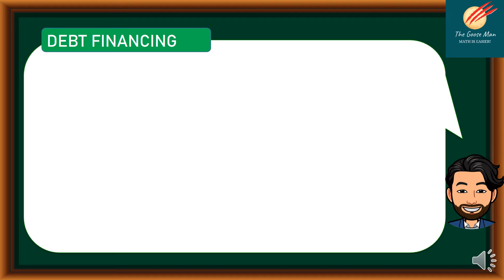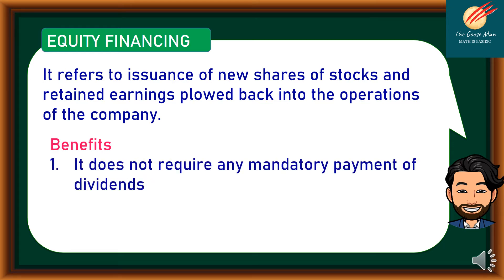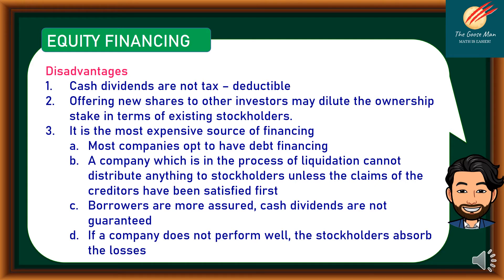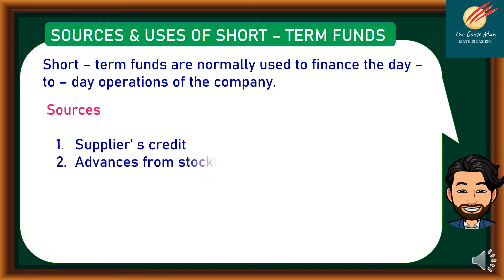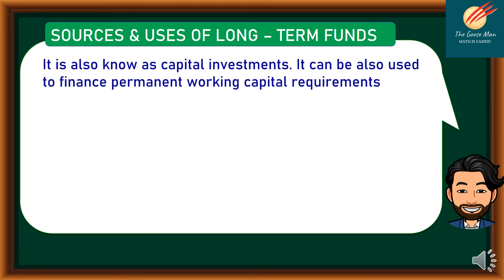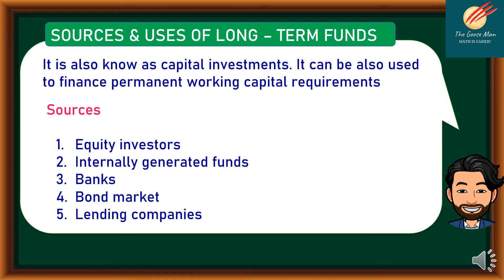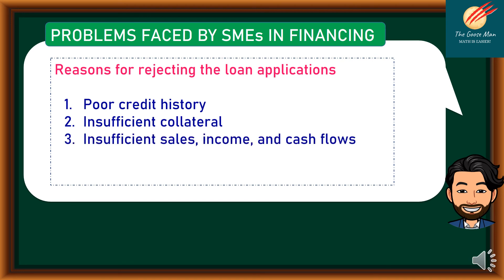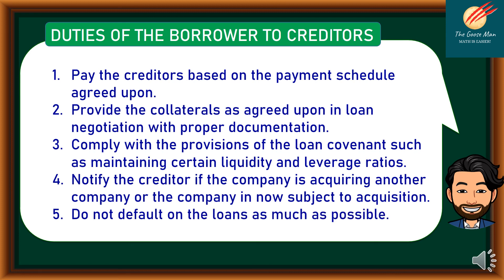Sources and Uses of Short and Long Term Funds: Business Finance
In this math tutorial video, we will discuss sources of financing namely debt financing and equity financing.
Debt financing can be in the form of borrowings from banks and other leading institutions of debt securities like commercial papers and bonds and here the benefits:
1.Interest expense is tax – deductible
2. It allows the company to grow without diluting the interest of the controlling stockholders
3. Creditors generally do not intervene in the decisions of the management.
Debt financing creates a contractual obligation for the borrower to pay the interest and principal.
Disadvantages
1. Too much debt can expose the company to a bankruptcy
2. Managers tend to fix the debt rather than the operations of the company

On the other hand equity financing refers to the issuance of new shares of stocks and retained earnings plowed back into the operations of the company.
Benefits
1. It does not require any mandatory payment of dividends
2. You can control the company if you have enough shares
3. It provides financial flexibility
Disadvantages
1. Cash dividends are not tax – deductible
2. Offering new shares to other investors may dilute the ownership stake in terms of existing stockholders.
3 It is the most expensive source of financing
a. Most companies opt to have debt financing
b. A company that is in the process of liquidation cannot distribute anything to stockholders unless the claims of the creditors have been satisfied first
c. Borrowers are more assured, cash dividends are not guaranteed
d. If a company does not perform well, the stockholders absorb the losses